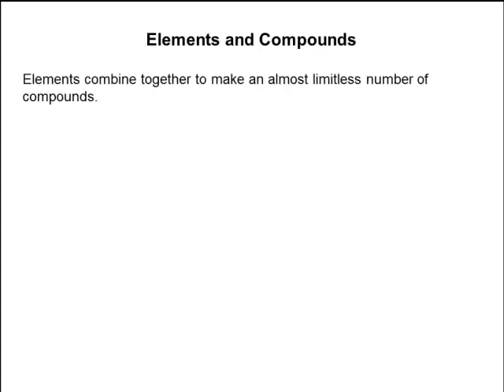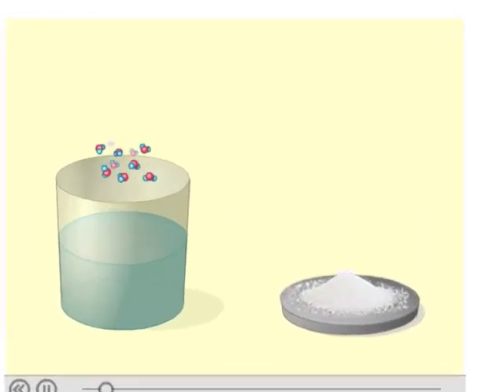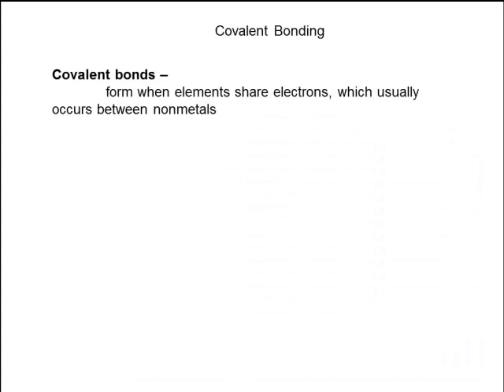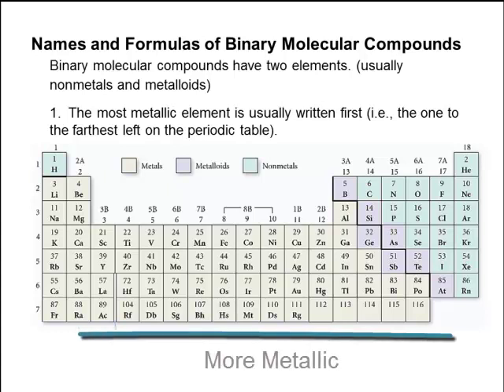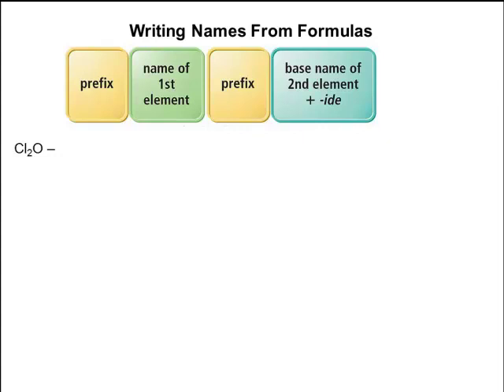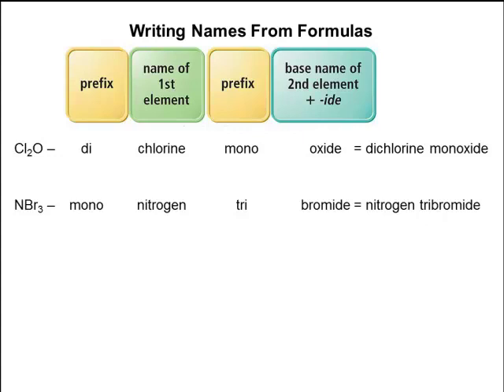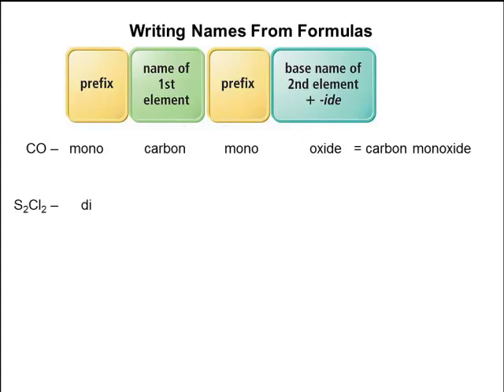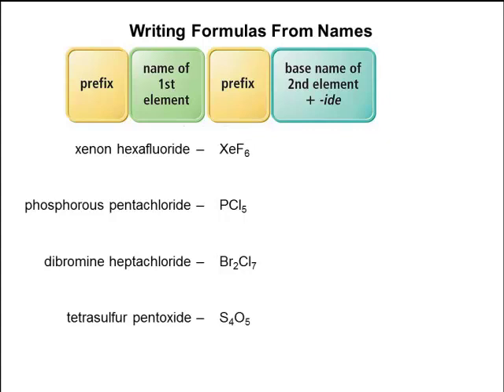2 5 Naming Part 1 Covalent Compounds